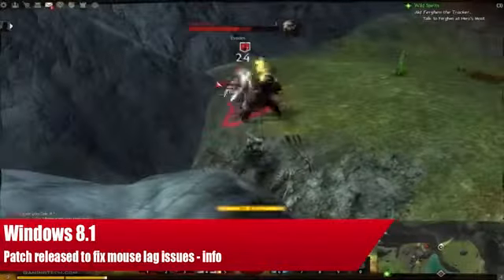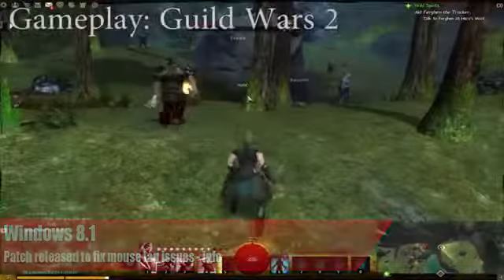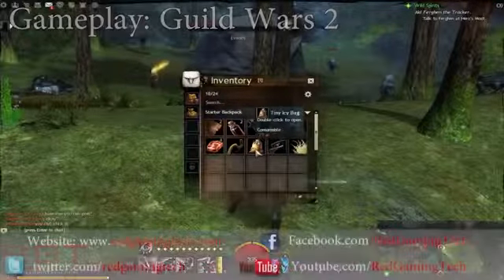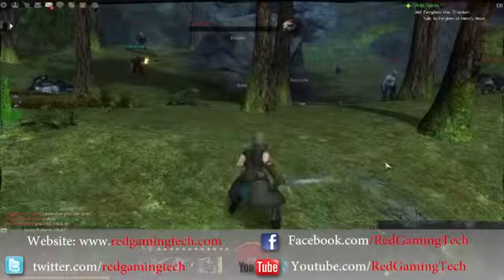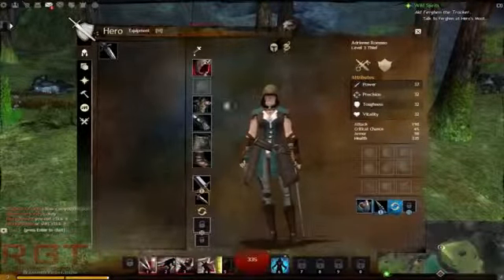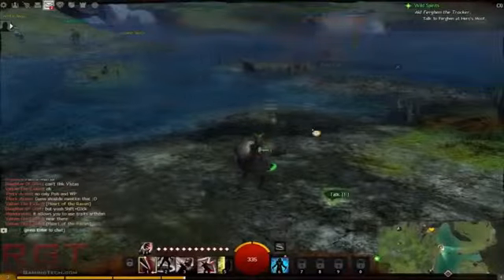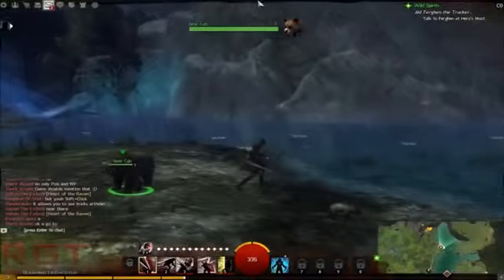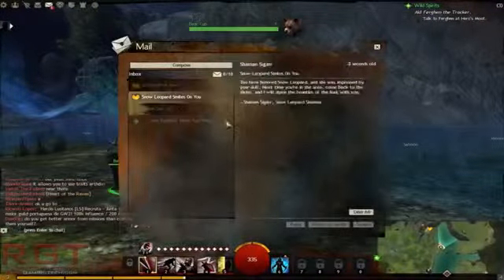Windows News - Windows 8.1 Patch Released By Microsoft Fixes Mouse Lag Problems - Info3274